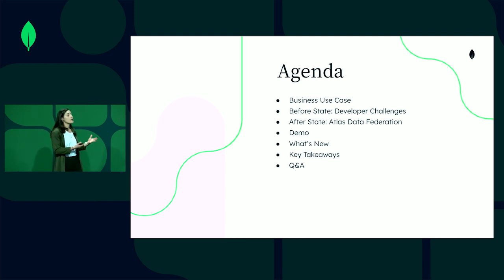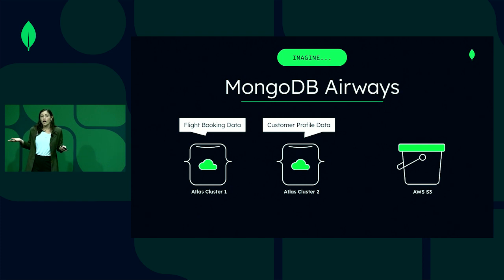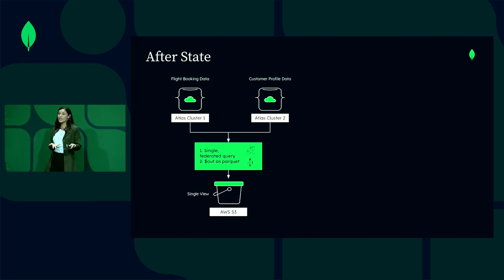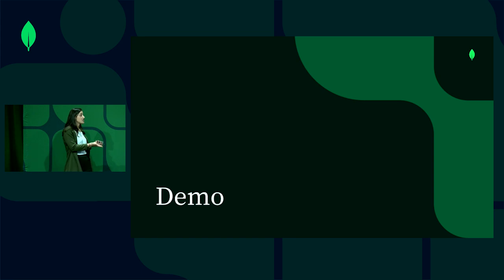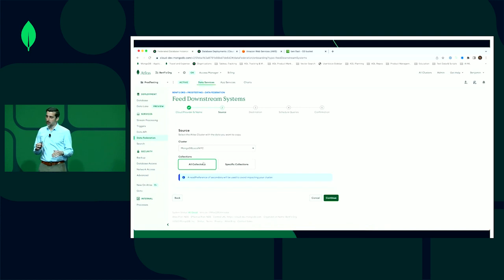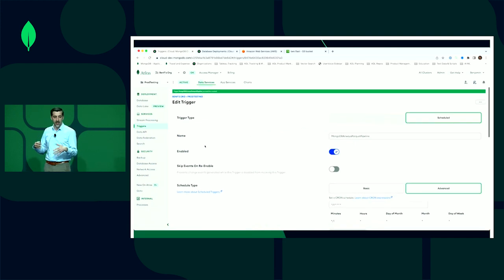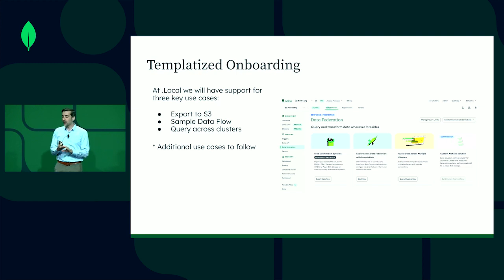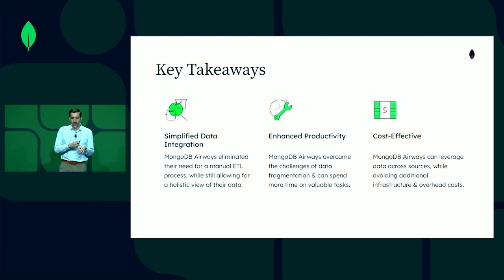Best Practices for Cluster Query Federation and ETL with Atlas Data Federation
MongoDB Atlas is a powerful developer data platform, but it has not erased the need for enterprise data warehouse solutions for the largest organizations. For organizations that require the movement and transformation of application data into their data warehouse, Atlas Data Federation can provide a seamless experience that dramatically reduces the cost of moving data while simultaneously reducing the latency in data reaching its destination. In this talk, we will go through some of the powerful capabilities inside of Atlas Data Federation that can allow you to easily move and transform rich BSON data from your Atlas Cluster into your data warehouse without impacting your operational workloads. Speakers: Taylor Pacelli, Associate Product Marketing Manager at MongoDB and Benjamin Flast, Lead, Product Management at MongoDB.